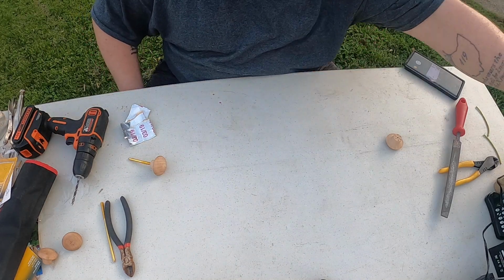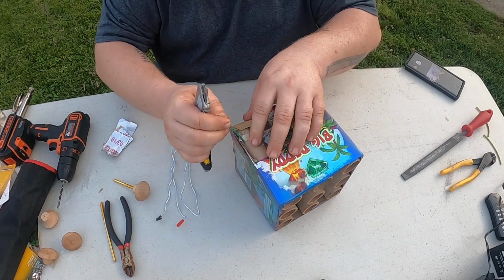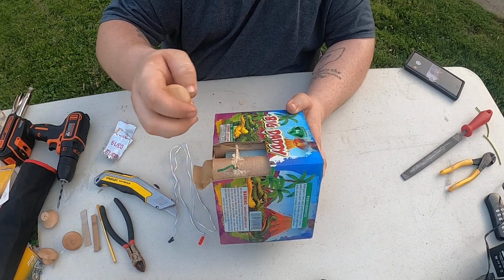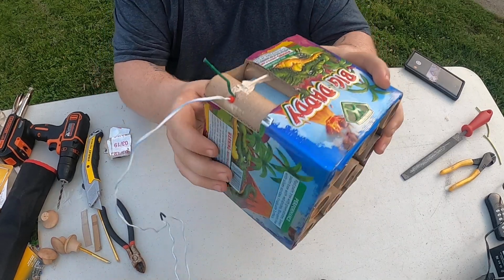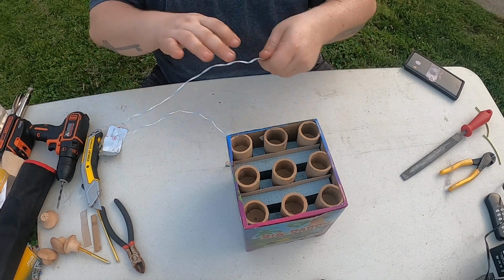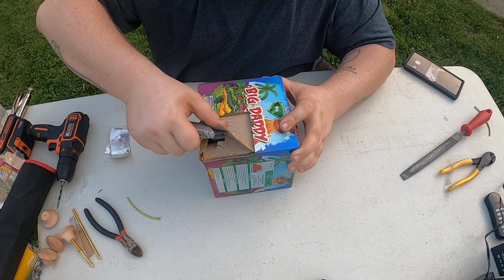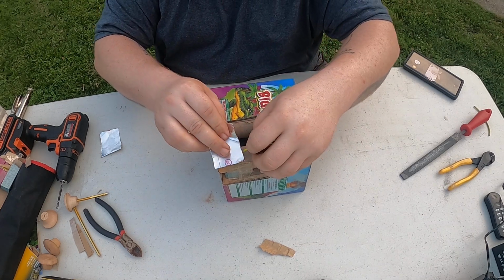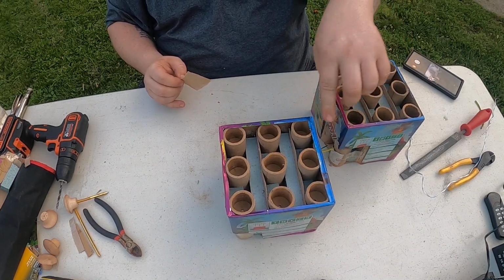Ematching firework cakes/fusing them together/electronically firing them (part 1)